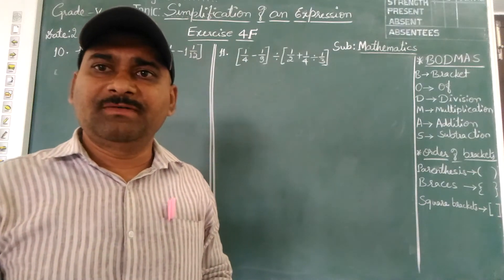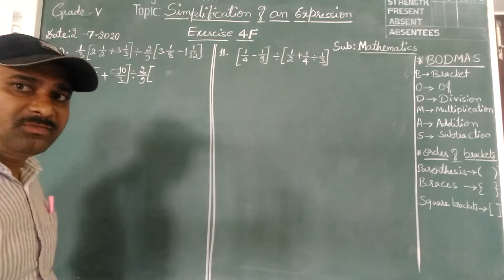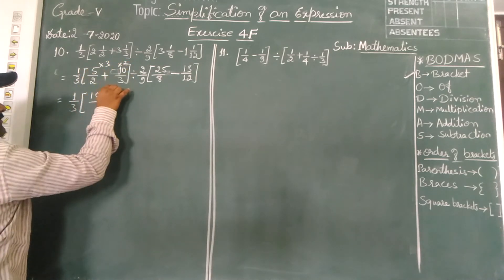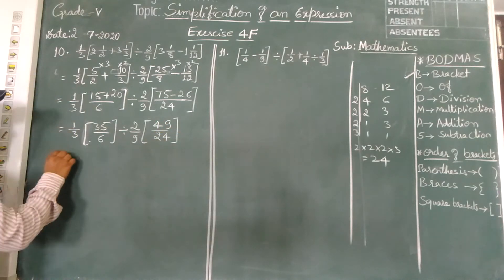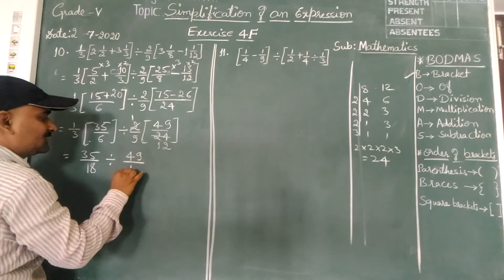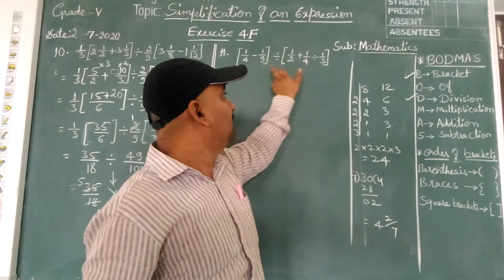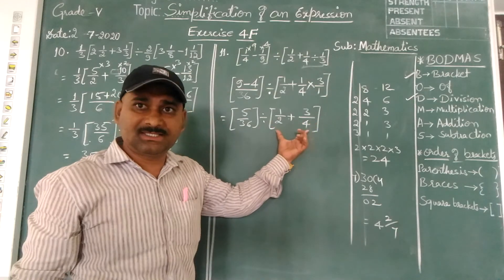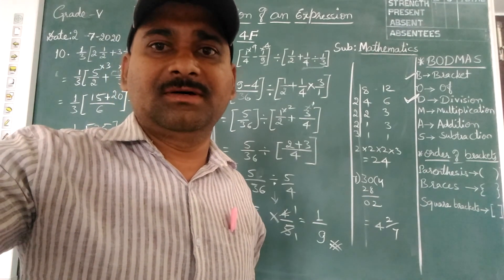ISCE Grade 6 | Simplification of an expression | Part 5 | Aryabhatta International Academy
CBSE Schools
ICSE Schools

Aryabhatta International Academy